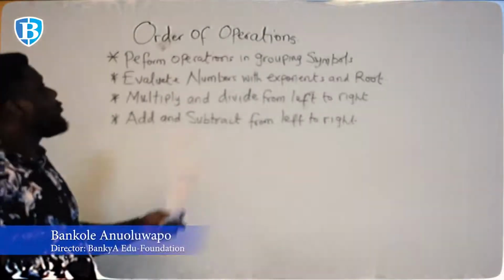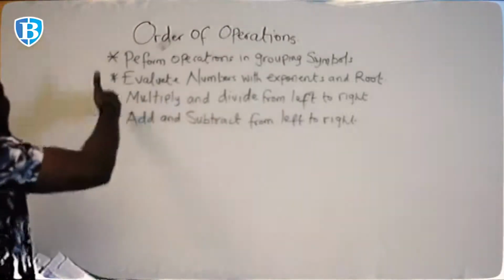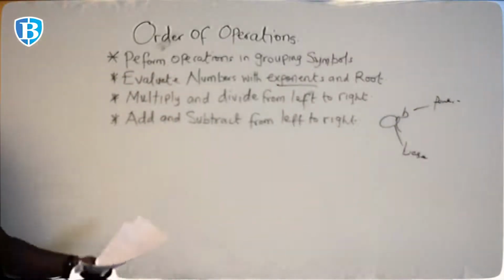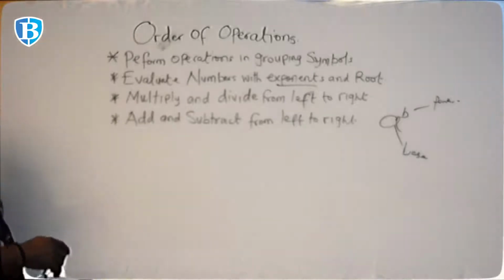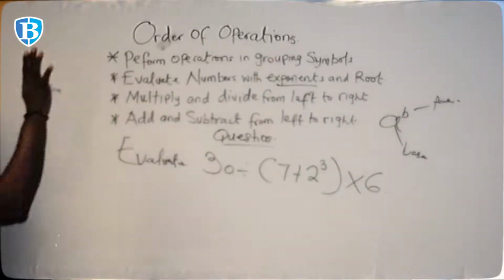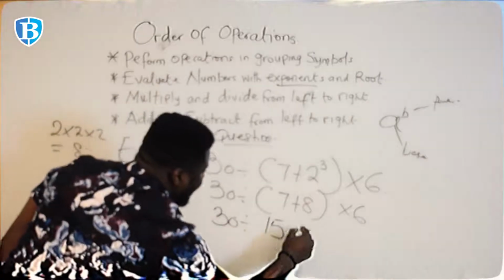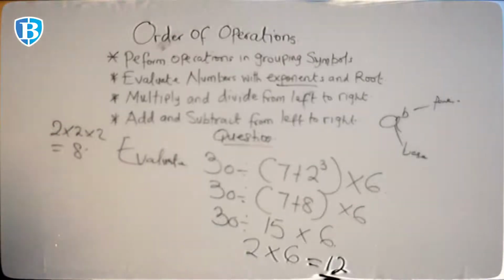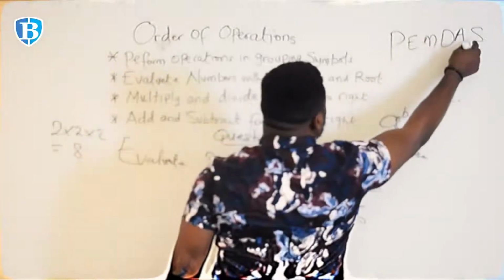Order of Operations by BankyA Edu-Foundation LLC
We show you a simpler way of solving mathematical problems